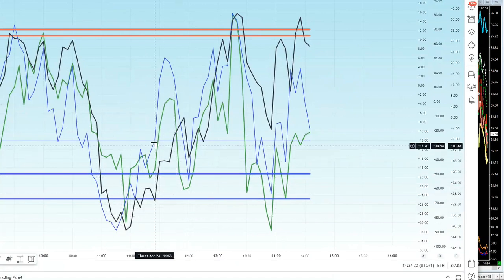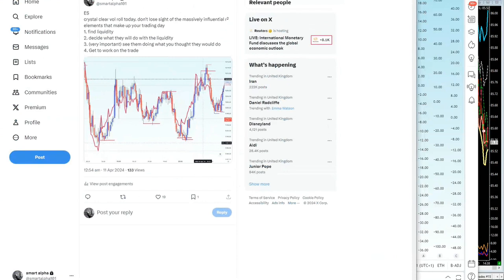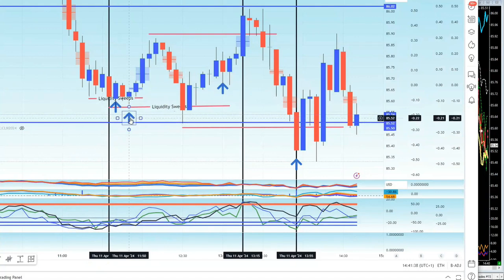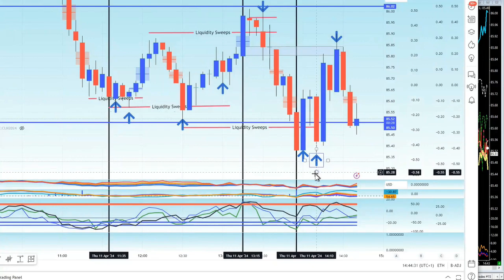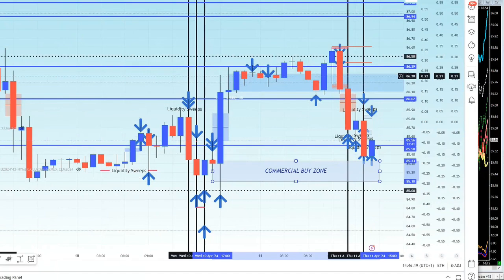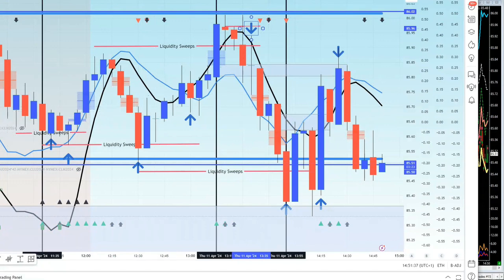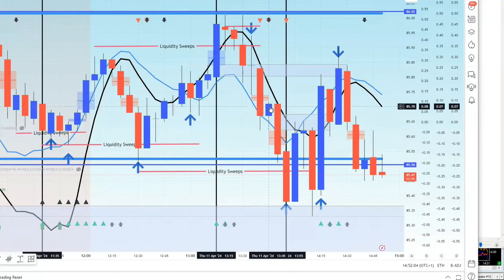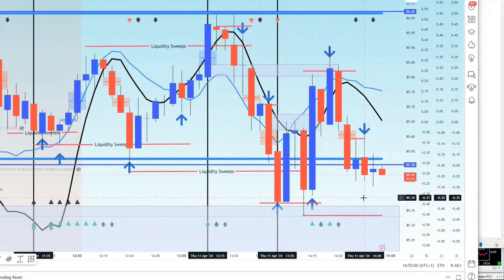Bid & Offer Trade Zones